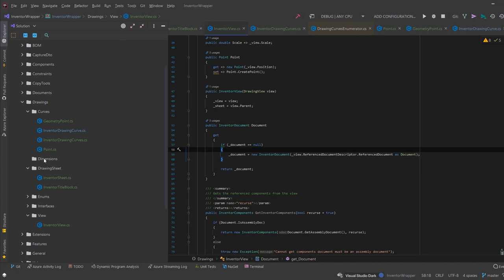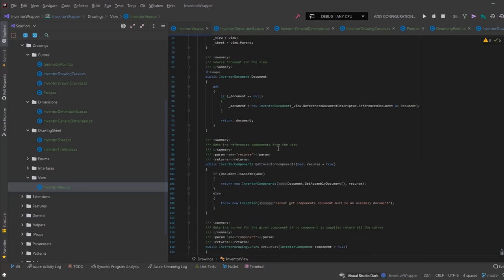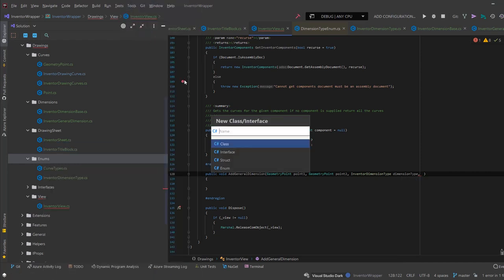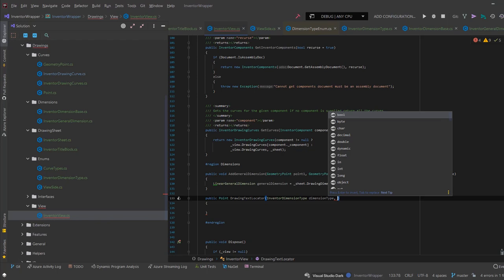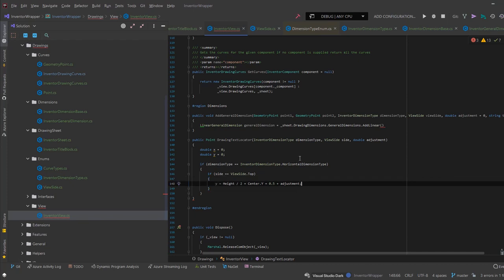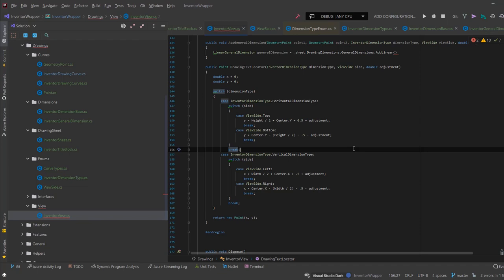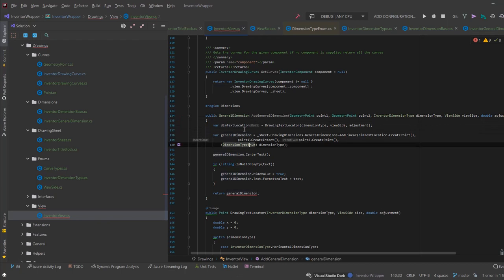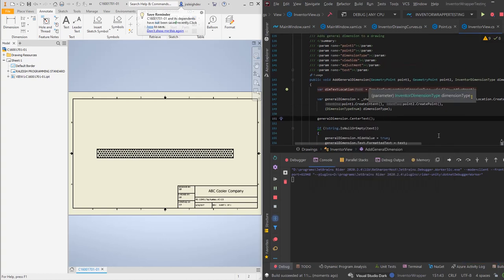Inventor Wrapper Adding Drawing Automation 5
Adding tooling to create general dimensions.